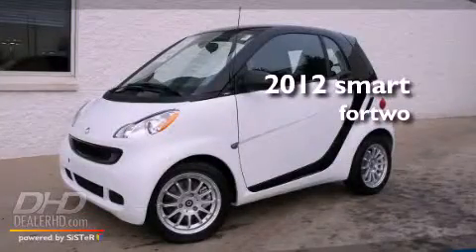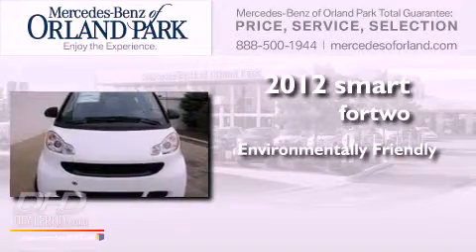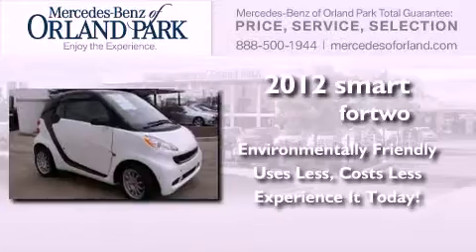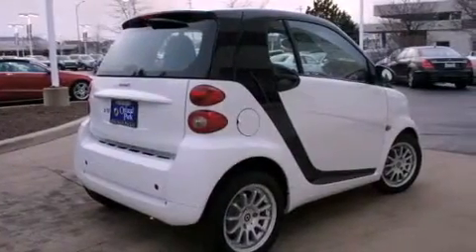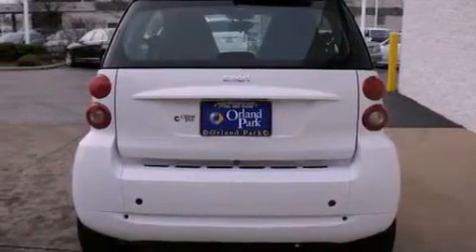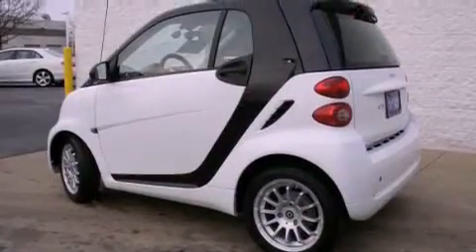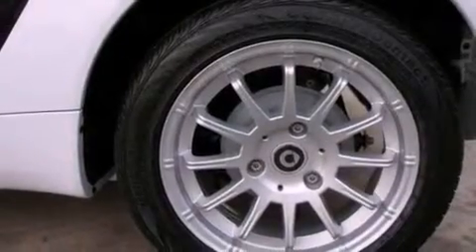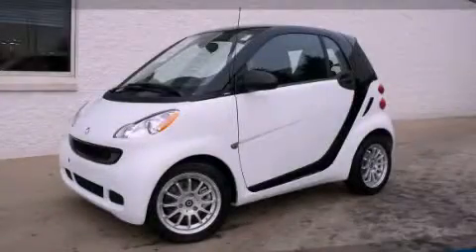2012 smart fortwo Tinley Park IL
Year : 2012
 Make : smart
 Model : fortwo
 Engine : 1.0
 Trans . : Automatic
 Exterior : Crystal White
 Miles : 12
 Interior : Black
 Stock : SS1029

 2012 smart fortwo Orland Park IL